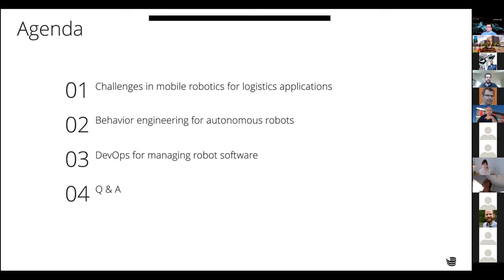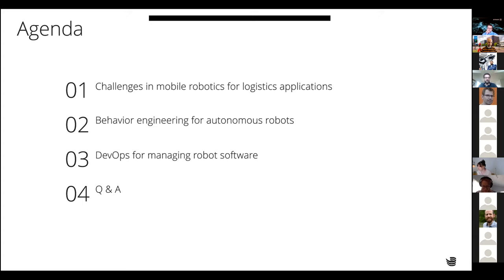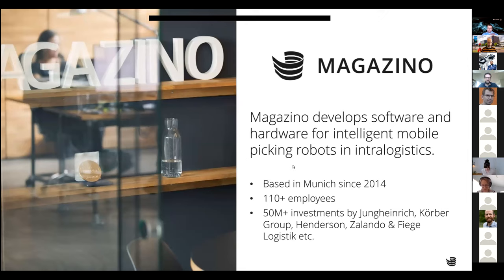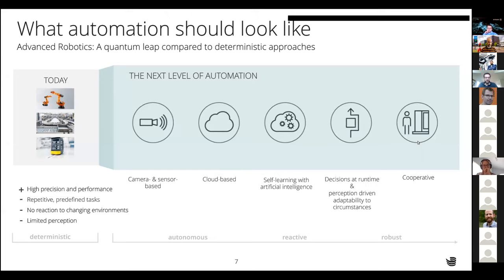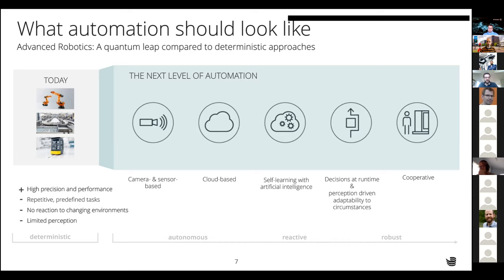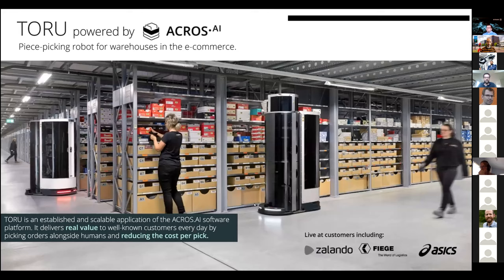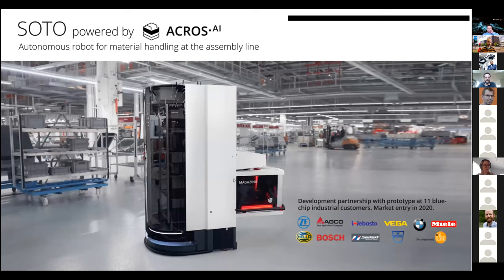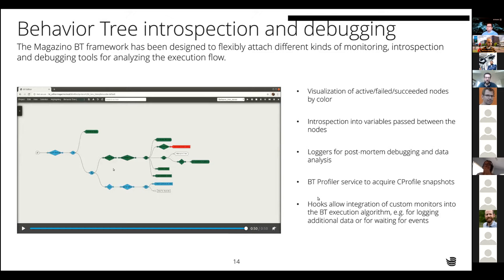RoSE Keynote by Dr. Moritz Tenorth, CTO at Magazino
Keynote of Dr. Moritz Tenorth from Magazino at the 3rd International Workshop on Robotics Software Engineering (RoSE’21).

The goal of RoSE 2021 is to bring together researchers from participating domains with practitioners to identify new frontiers in robotics software engineering, discuss challenges raised by real-world applications, and transfer latest insights from research to industry. RoSE 2021 will solicit contributions from both academic and industrial participants, thus fostering active synergy between the two communities.

About the keynote:
Software engineering for autonomous logistics robots - Autonomous robots are more and more deployed in human environments, logistics, collaborative manufacturing applications, agriculture, or last-mile delivery tasks. These environments are characterized by dynamic changes, uncertainty from sensor readings and actuator movements, and disturbances by humans and other agents. That is, there are plenty of situations in which a robot needs to autonomously decide what to do in order to successfully accomplish its tasks. Traditional methods for programming robots often cannot provide this autonomy because they are lacking perception and decision-making capabilities. We believe that new, behavior-based programming methods are required to enable robots to robustly adapt and properly react to such unforeseen situations. However, when developing, deploying and operating products that exhibit highly autonomous behavior, new challenges arise: For guaranteeing a certain level of behavioural quality, novel testing and QA structures need to consider the complexity and non-determinism in the system. When operating a fleet of autonomous robots, the role of a robot manufacturer shifts from shipping products towards operating a distributed system of embodied computers connected to the Internet – which creates a number of opportunities, but also challenges to address.

About Magazino:
Magazino GmbH develops and builds intelligent, mobile robots that perceive their environment and make their own decisions. These autonomous robots work alongside people and make processes in e‑commerce, fashion and production logistics more flexible and efficient than ever before. With over 100 employees in Munich, Magazino is the largest Advanced Robotics team in Europe. Magazino’s investors include Jungheinrich AG, Körber AG, Zalando and Fiege Logistik.